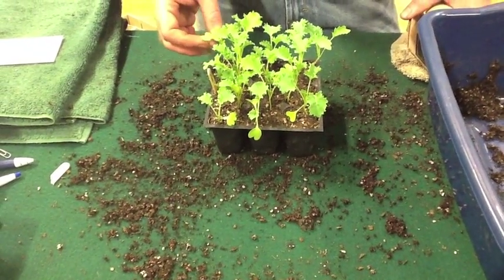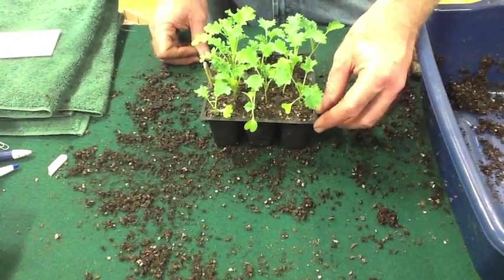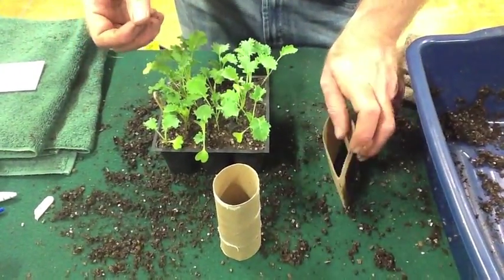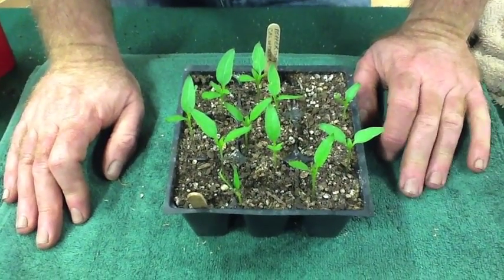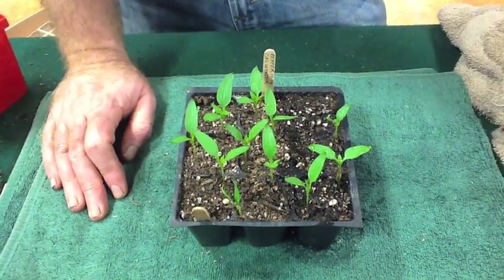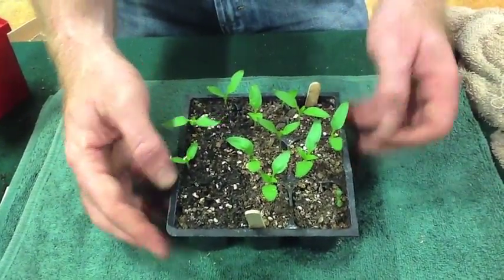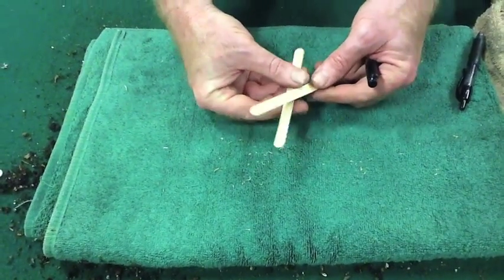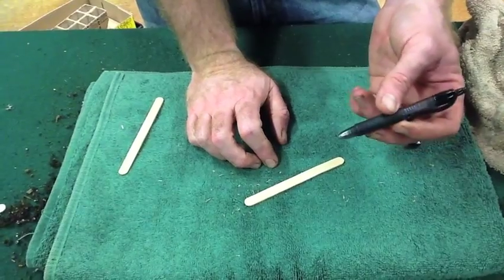Seed Starting 101 Part IV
In this video, Greg Holdsworth, owner of Your Own Victory Garden, gives you a couple options to protect your transplants against cutworms. He also shows the difference between watering a dry soil surface and a wet one. Finally, he shows you a cool trick when you're writing on your wood plant labels. The series continues on part 5.